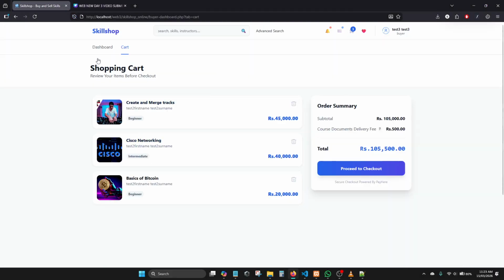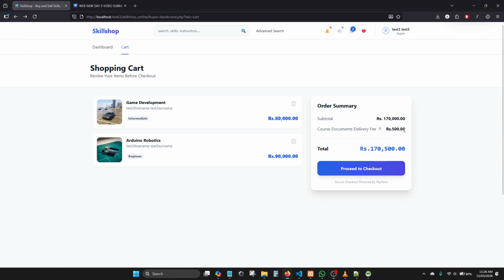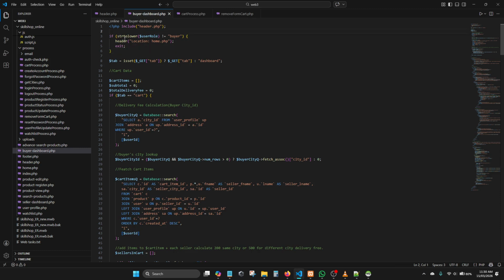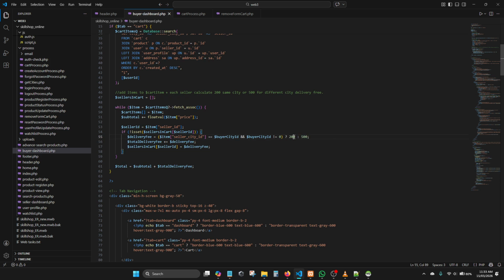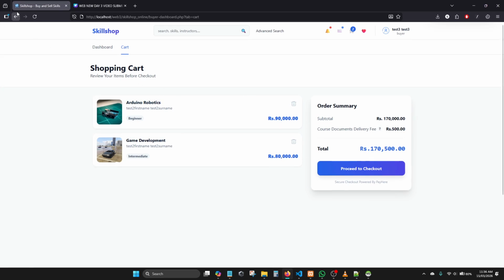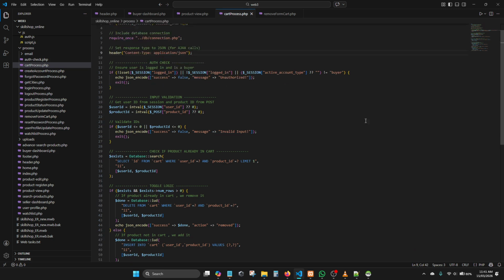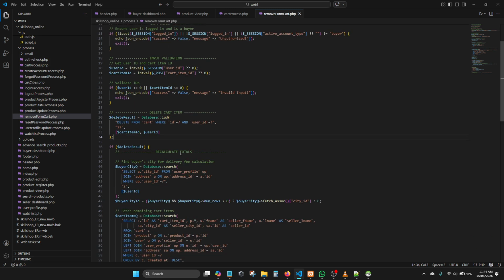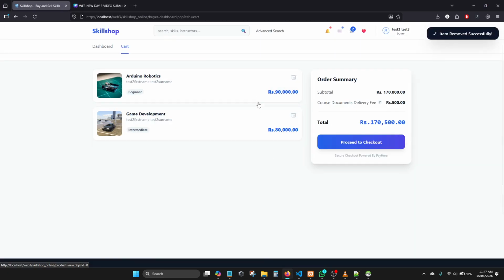Task 28 : Program the cart page + product adding & viewing | Web Programming | Java Institute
Project :  Program the cart page including product adding and viewing process.

9001:2015 certified institute and registered under the Tertiary and Vocational Education Commission (P01/0537). In